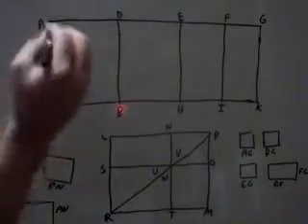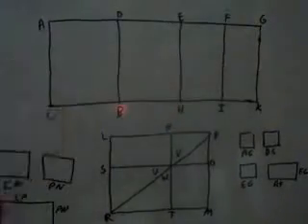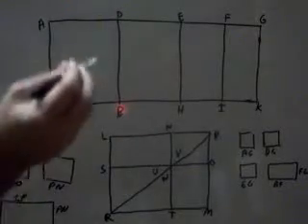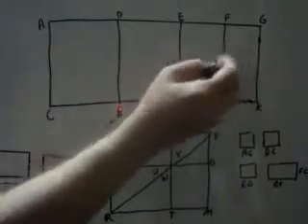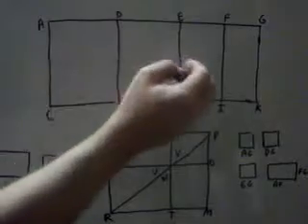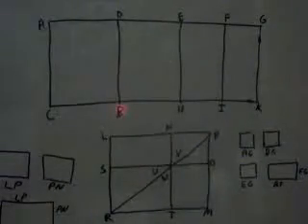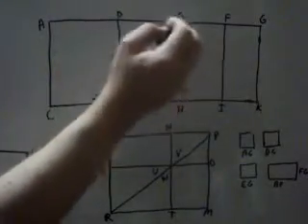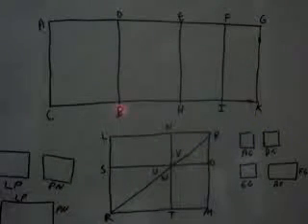Euclid B10 P94